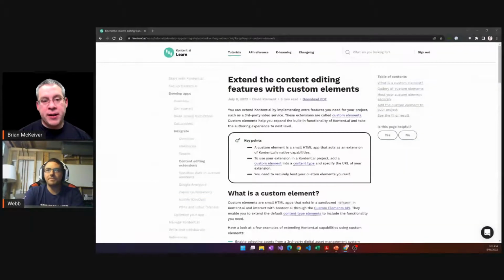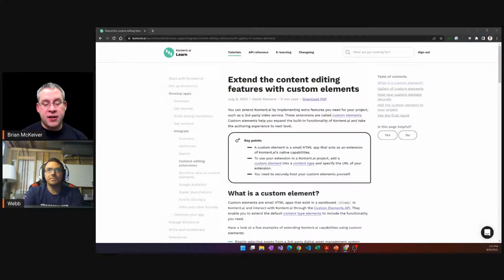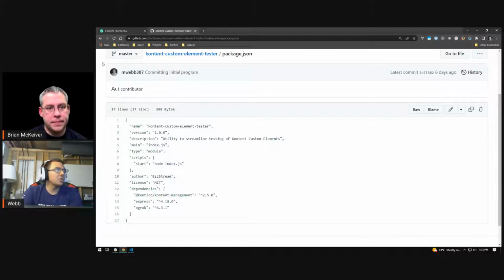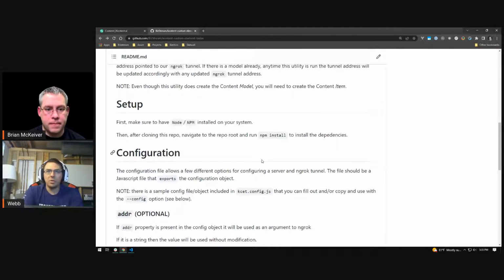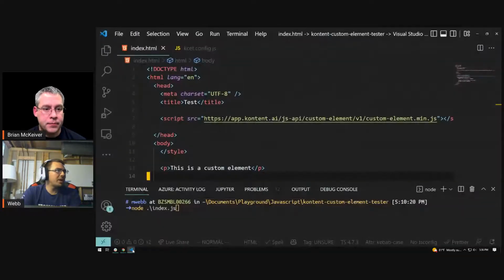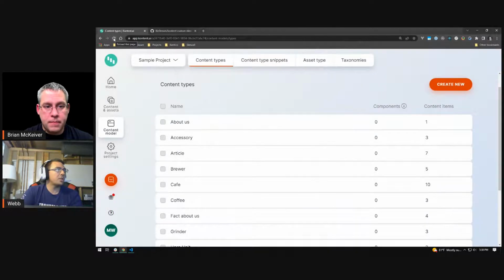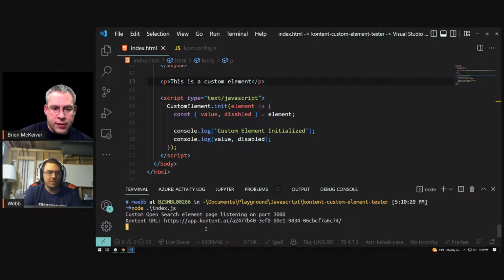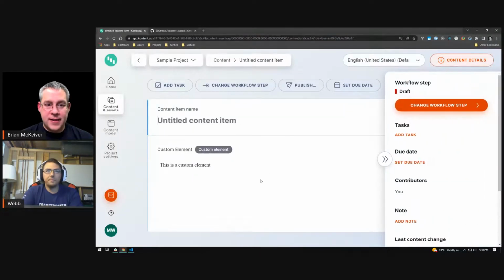Kontent Rocks Podcast 13 - Custom Element Tester for Kontent.ai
In this episode of the Kontent Rocks podcast, Brian McKeiver interviews Mike Webb, Senior Developer at BizStream. Brian and Mike demo a very cool tool for developing Custom Elements for Kontent.ai. The open source tool makes localhost development for Custom Elements a breeze.